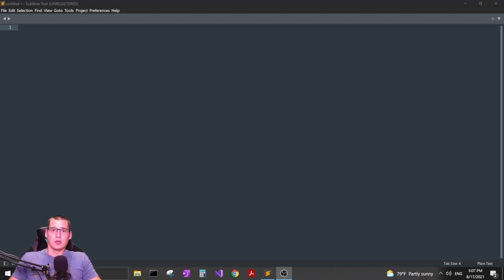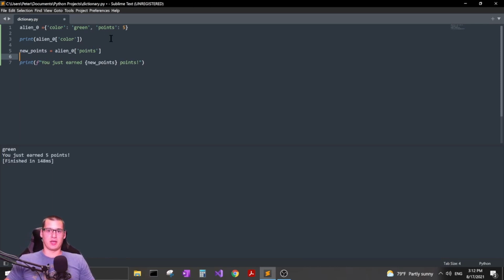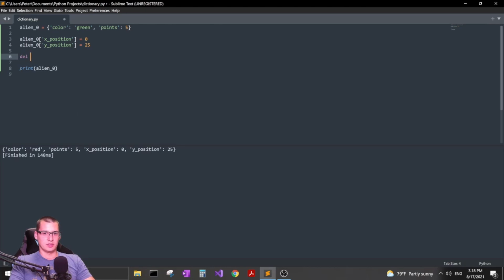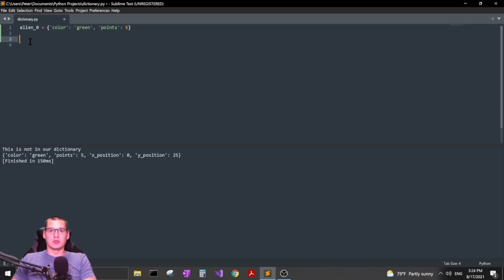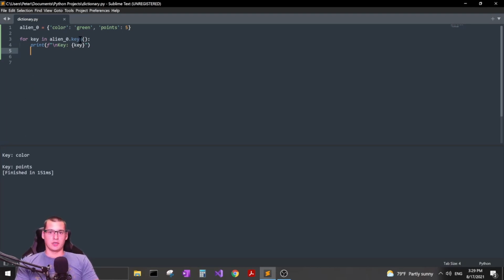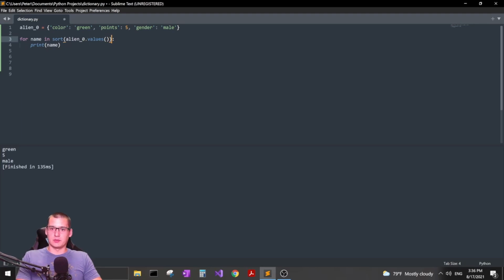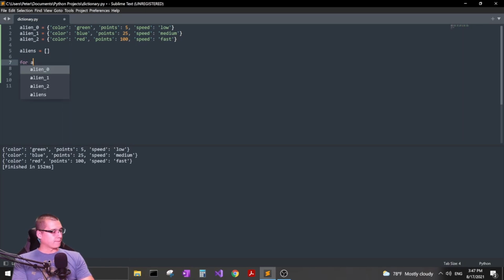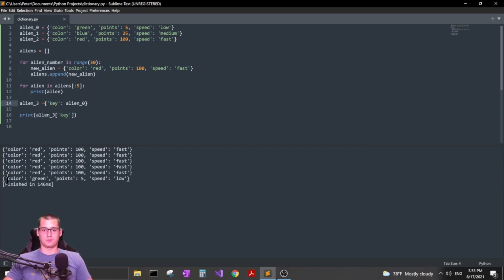Dictionaries in Python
Hello everyone, todays video is on Dictionaries I am on chapter 6 of the python crash course book linked below. Hope you all are enjoying learning python with me.